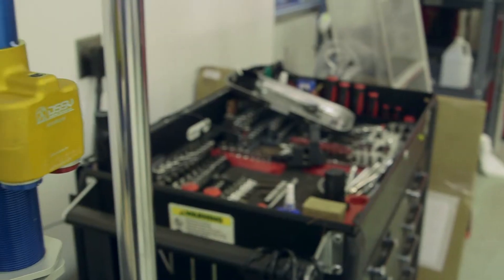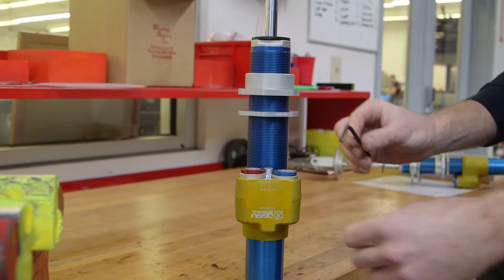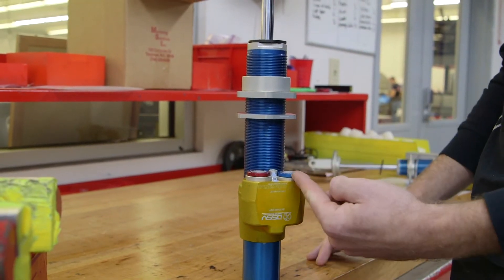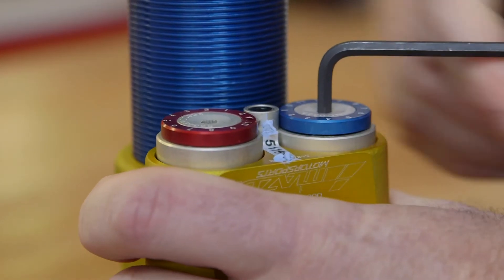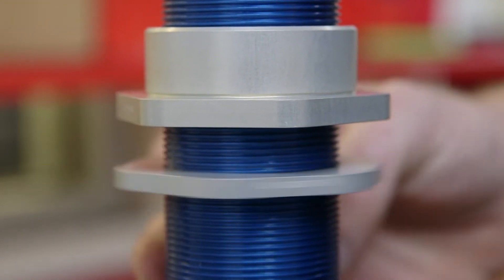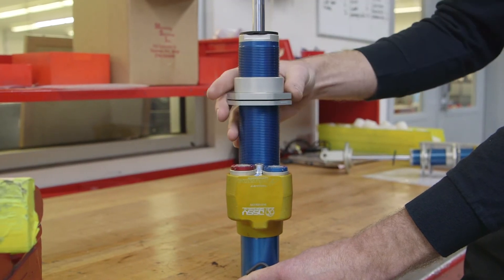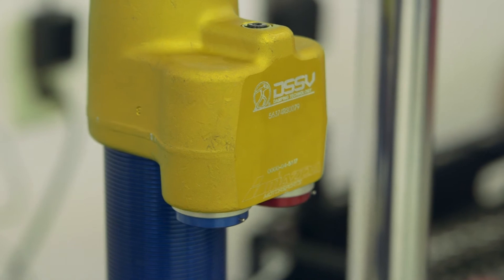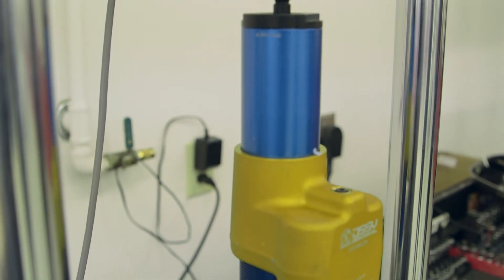Global Mazda MX-5 Cup Dynamic Dampers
Learn what makes the MX-5 Cup car's dampers the best value in motorsports.